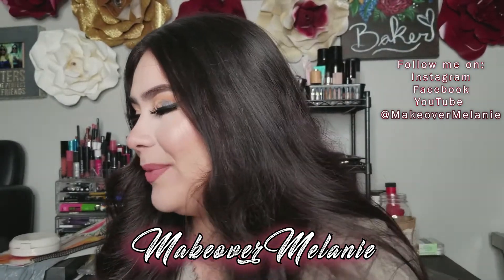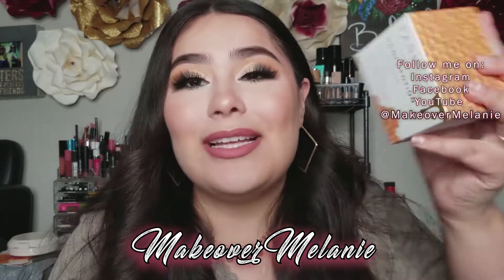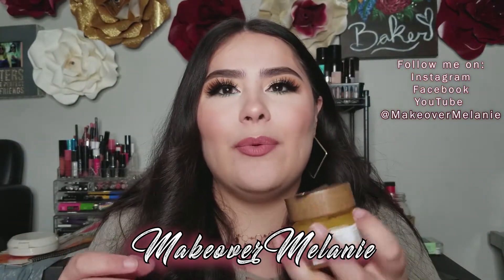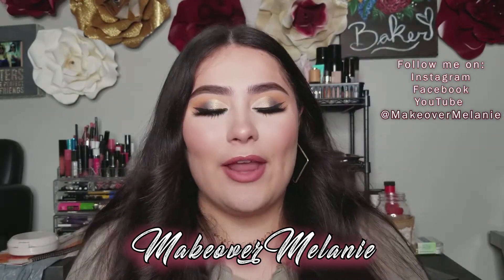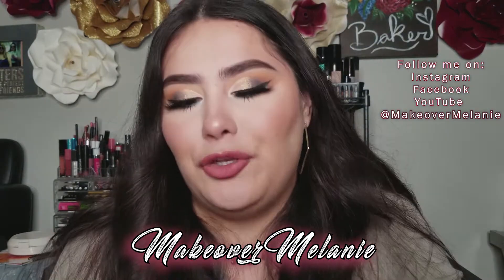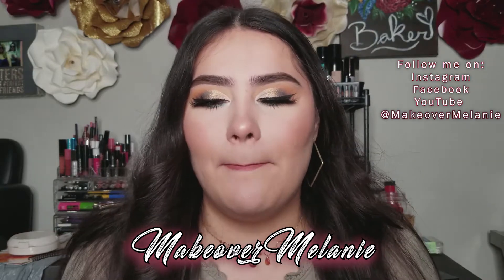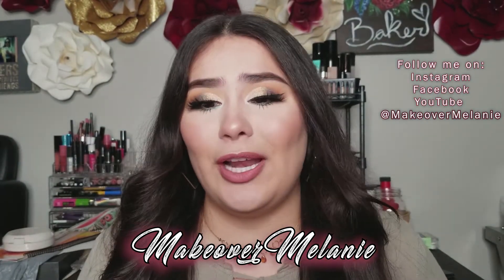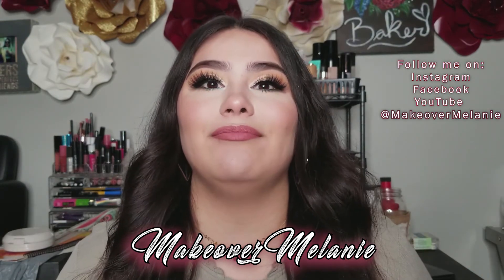April BoxyCharm Premium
Watch me UNBOX the products that were in my April BoxyCharm Premium Box!! I hope you guys enjoy!

Code: Melanie-TXYBXAWX